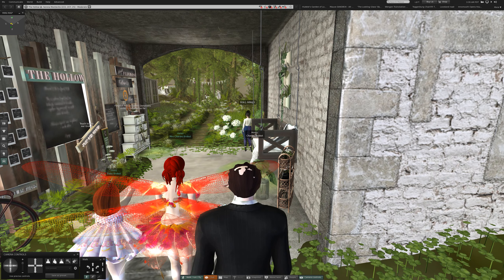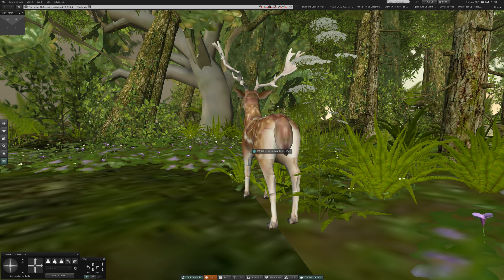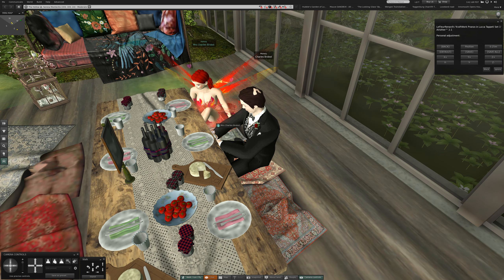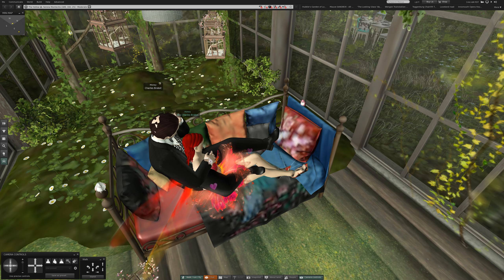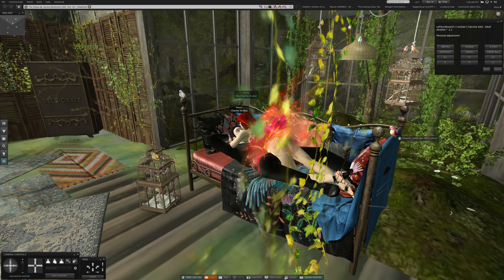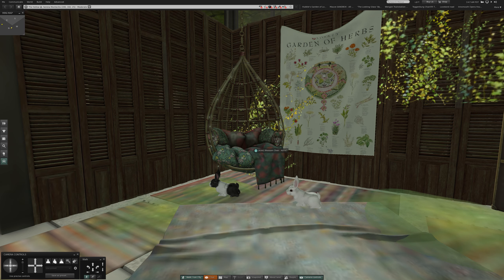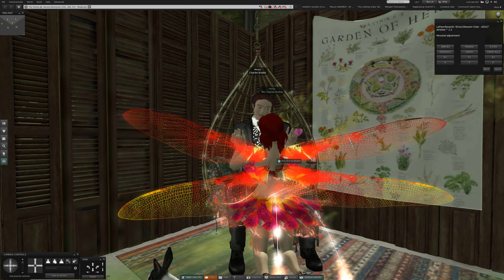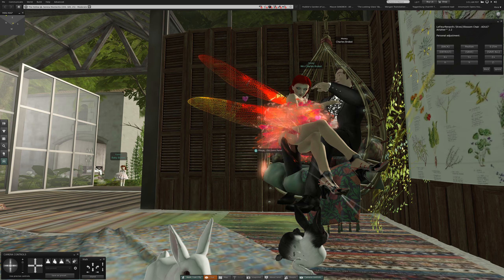1 The Hollow in Second Life